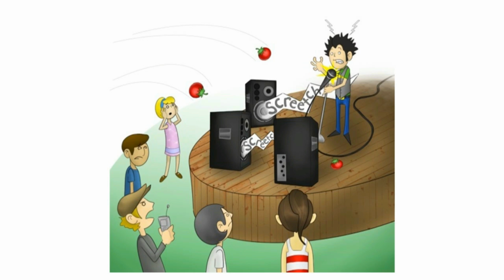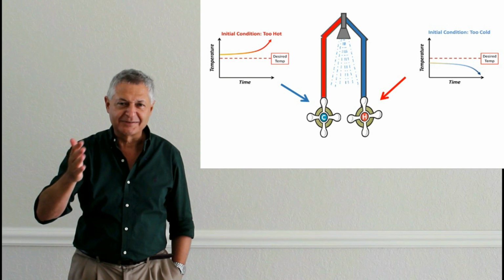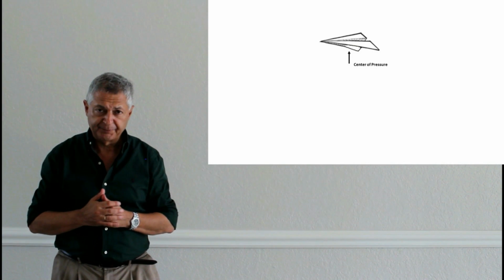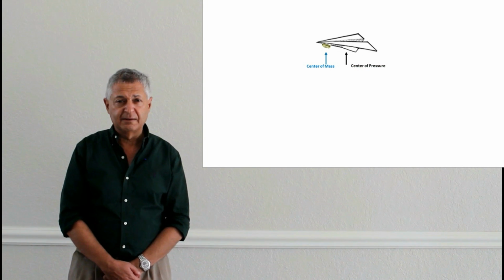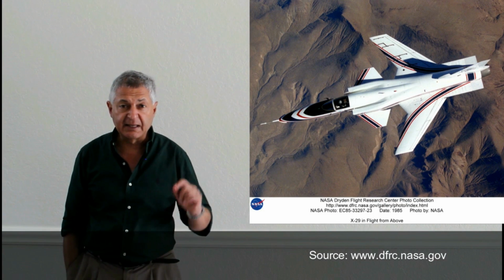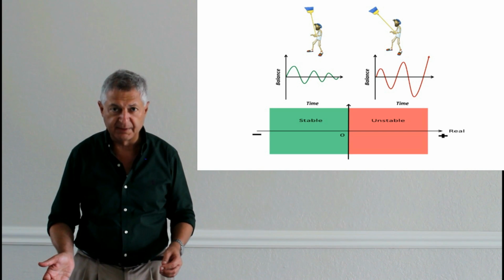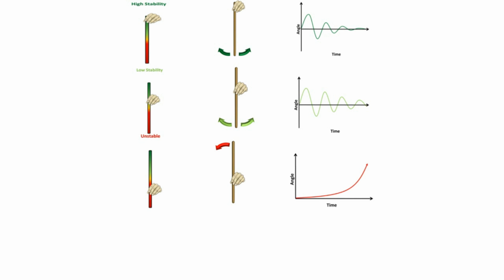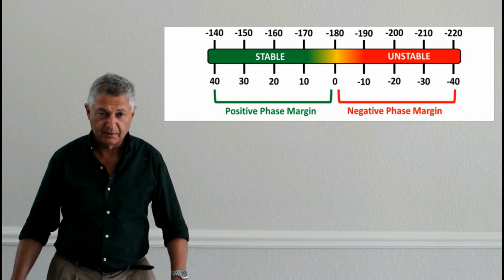Stability of Control Systems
A visual approach to understanding stability of Control Systems!